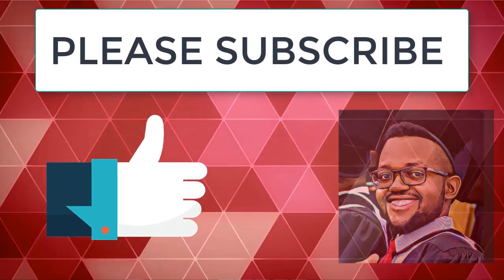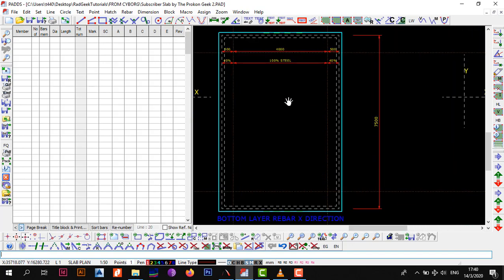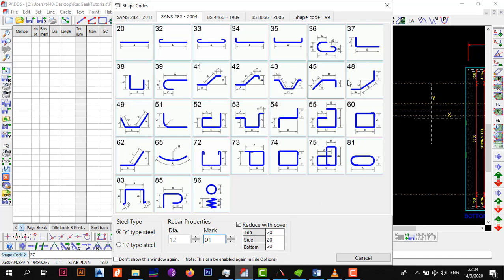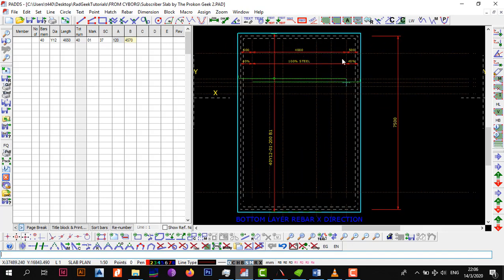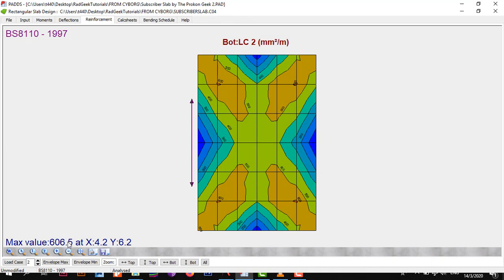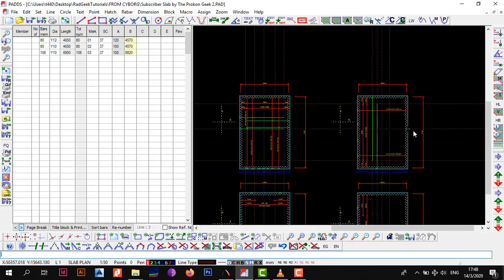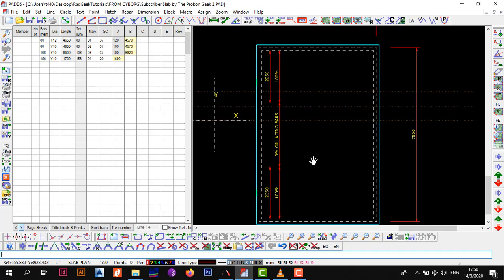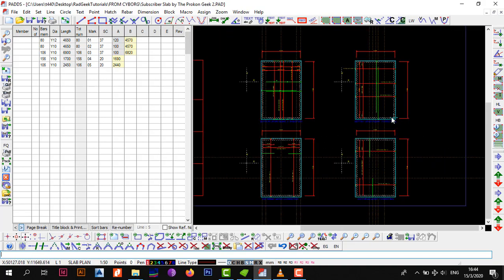Simple Slab Detailing in 15 Minutes: Rectangular Slab Design In Prokon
Okay welcome back to the channel it’s The Prokon Geek and in today’s video we are going to be Detailing the Slab that we analysed and Designed in the previous video.

So without wasting too much time let’s just get right into it!

Okay
So in the previous video we had a slab example from one of our subscriber that we put into Prokon and had the software play around with the input.

After that, we were able to obtain the values for the Moments, Deflections and Required Reinforcement.

And in that video I told you!
The most important thing that we just needed the WERE Values generated under the reinforcement tab as these are the values we will need to detail our slab and that is what we are jumping into right now.